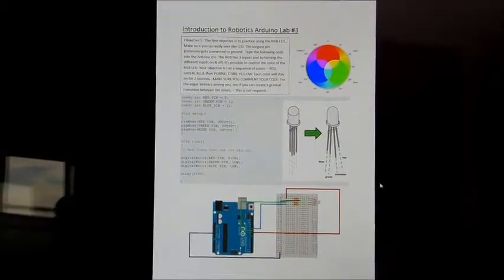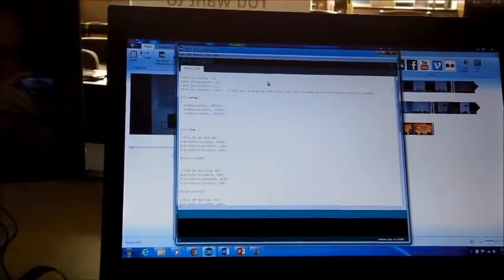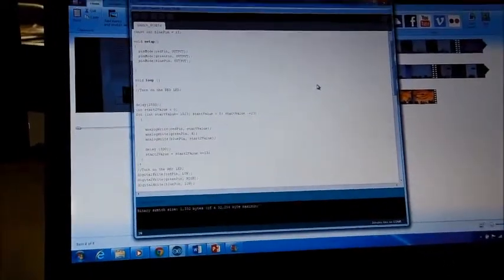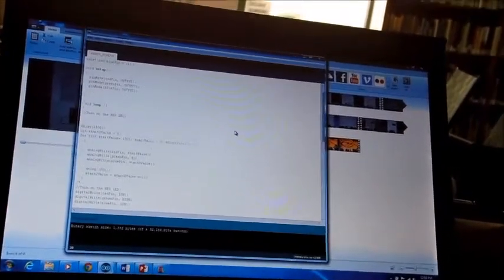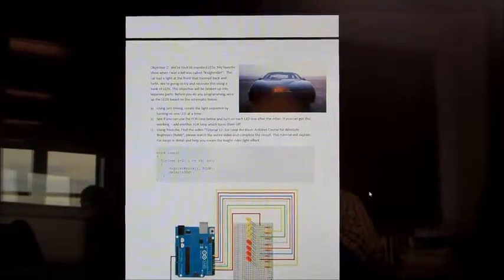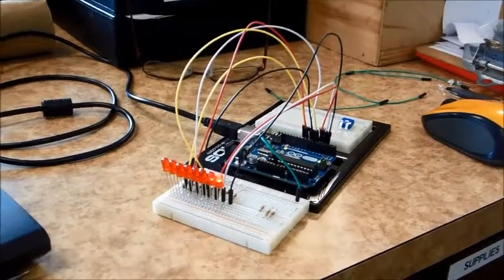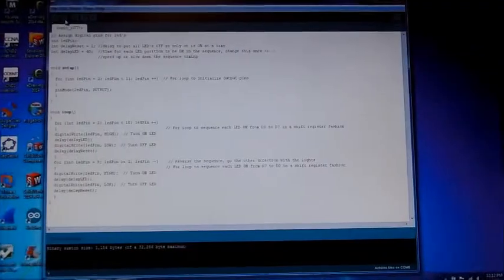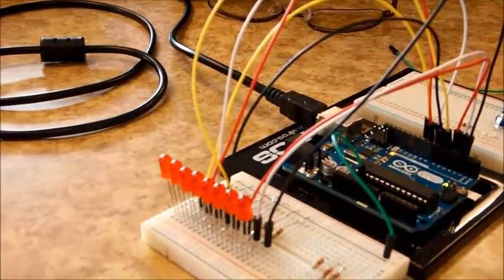Week 3 Video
Implementing a For loop on Arduino